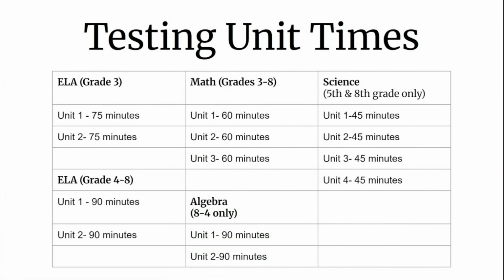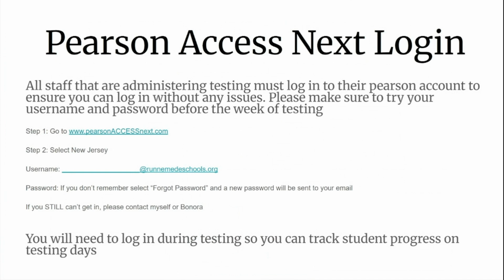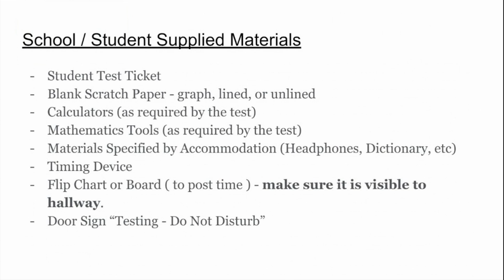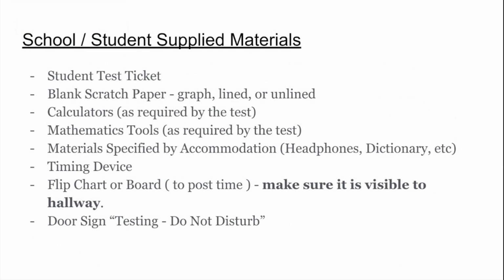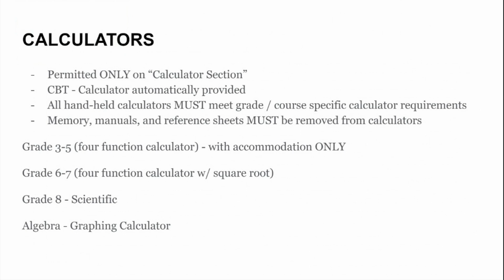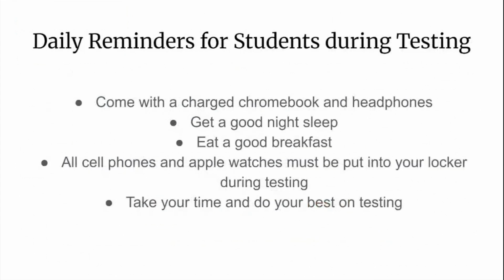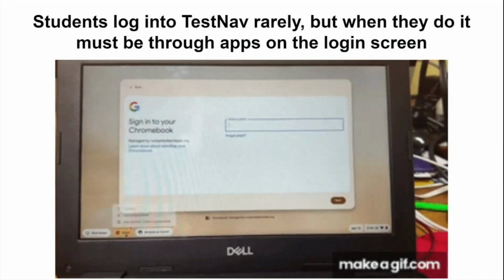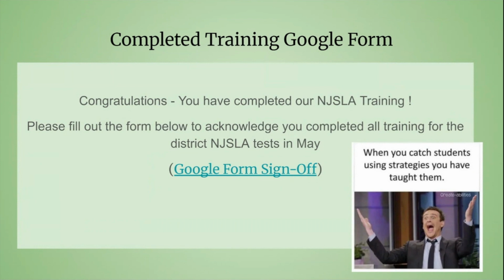Runnemede NJSLA Training Video